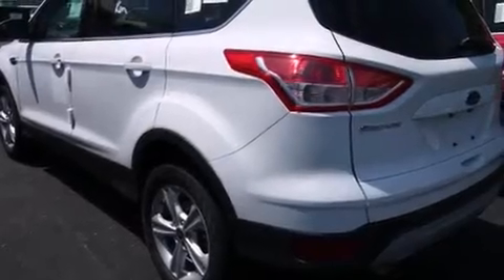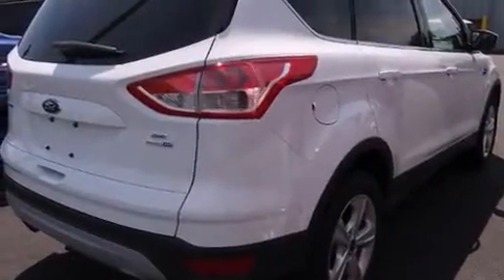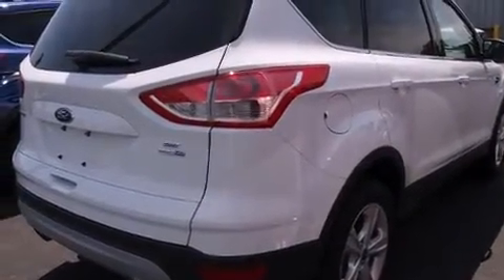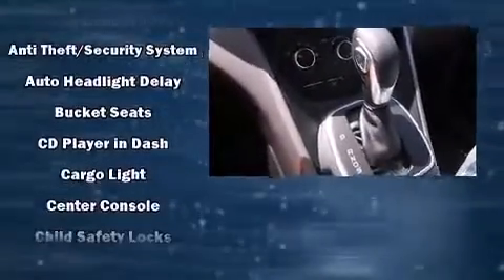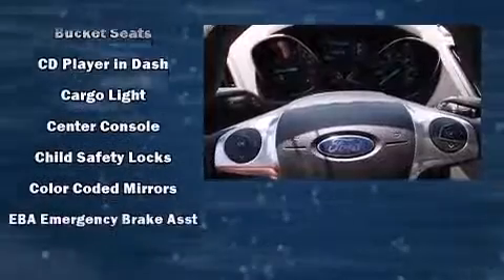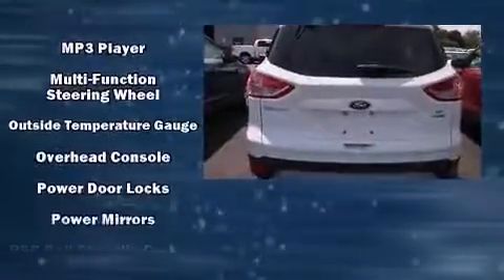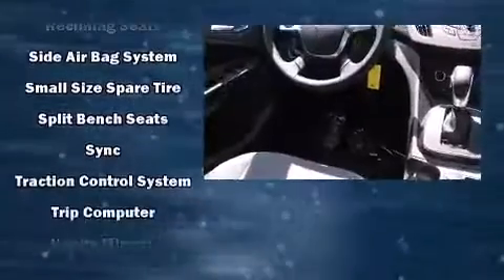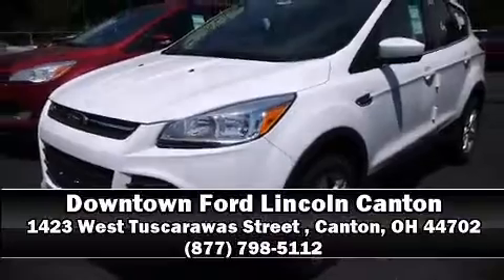2013 Ford Escape SE in Canton, OH 44702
Climb inside the 2013 Ford Escape. It features an automatic transmission, 4-wheel drive, and an efficient 4 cylinder engine. Turbocharger technology provides forced air induction, enhancing performance while preserving fuel economy. Comfort and convenience were prioritized within, evidenced by amenities such as: a tachometer, adjustable headrests in all seating positions, a trip computer, front fog lights, telescoping steering wheel, power door mirrors, and remote keyless entry. Ford ensures the safety and security of its passengers with equipment such as: dual front impact airbags with occupant sensing airbag, front SIDE impact airbags, traction control, brake assist, a panic alarm, and 4 wheel disc brakes with ABS. With electronic stability control supplementing mechanical systems, you'll maintain precise command of the roadway. We have the vehicle you've been searching for at a price you can afford. Stop by our dealership or give us a call for more information.